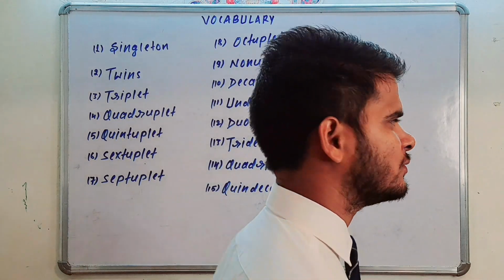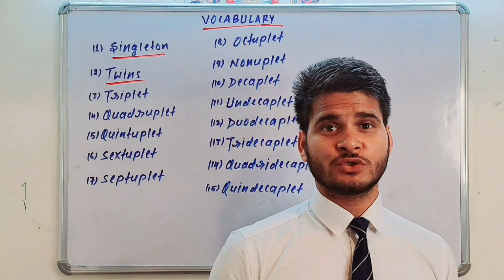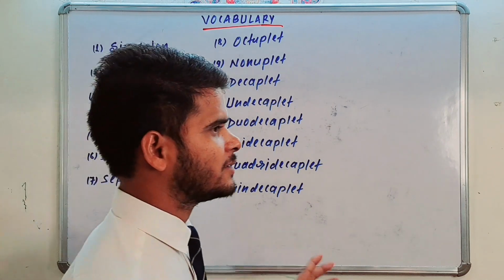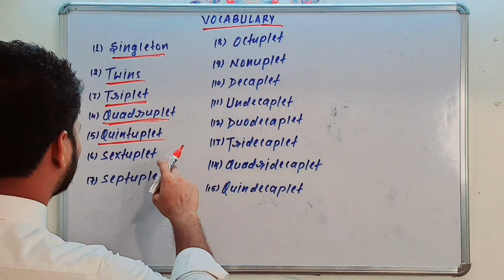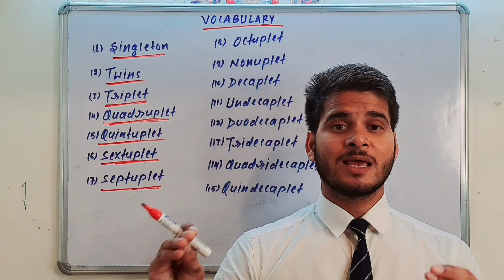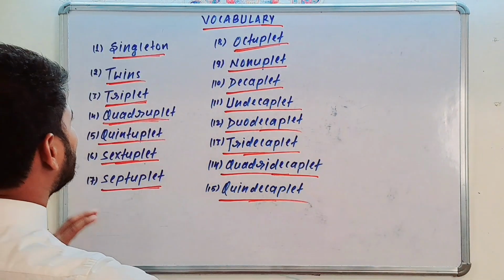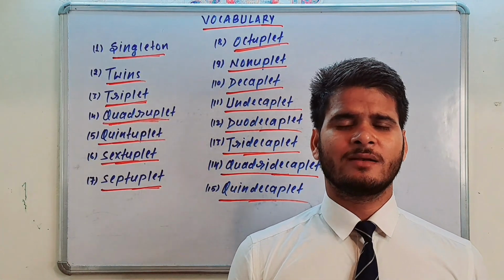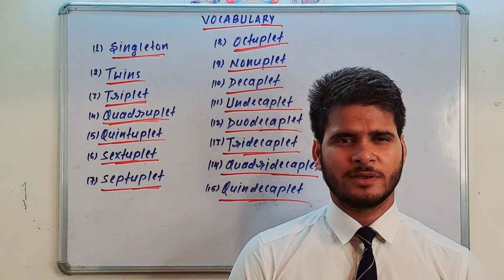learn some english vocabulary & its meaning || Learn English language 👇